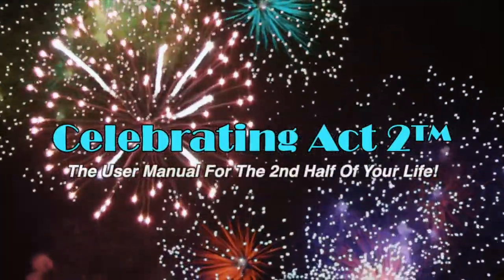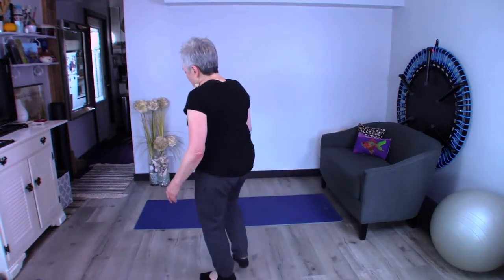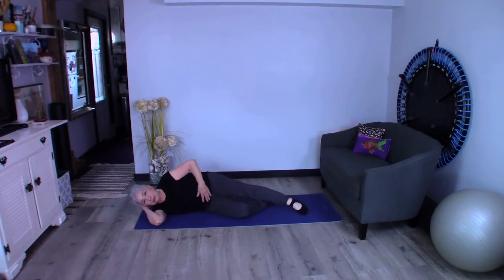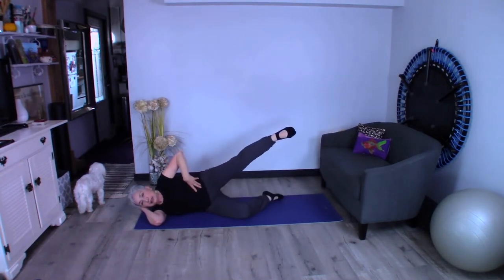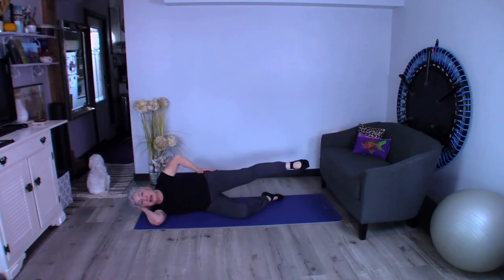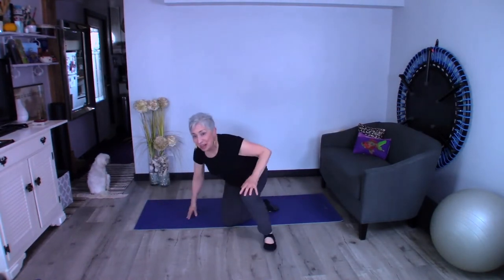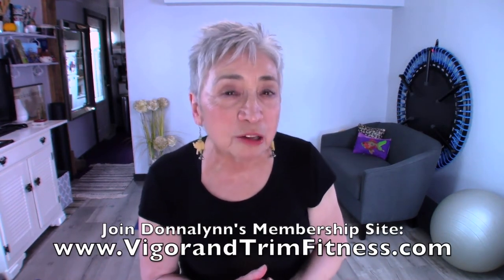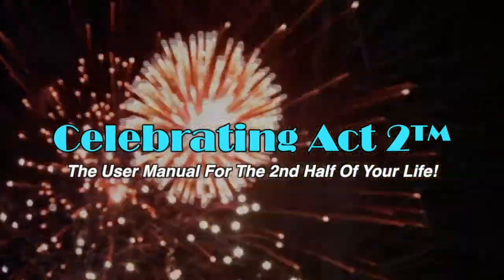Donnalynn Polito Short & Sweet Tips: Side Lying Leg Lift + Cholesterol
Exercise & Nutrition Expert, Donnalynn Polito, continues her series of videos combining one short exercise with one 'sweet' tip about nutrition and eating well. The result is an easy way to stay fit and healthy at any age! Donnalynn explains how today's exercise, The Side Lying Leg Lift will help you physically as well as encouraging you to pay attention to Cholesterol! in your diet!

And you can binge watch all her videos for Celebrating Act 2 on her playlist available on our YouTube Channel.